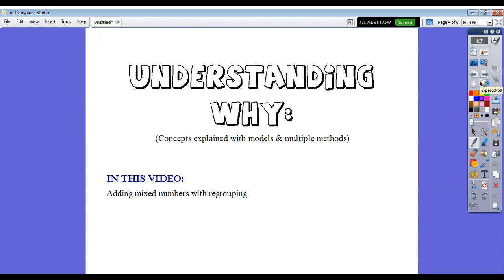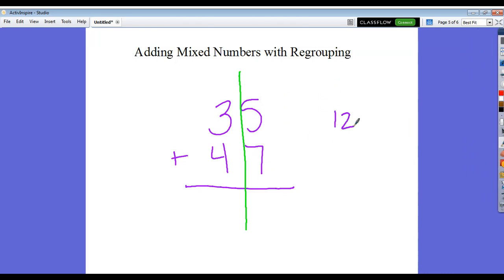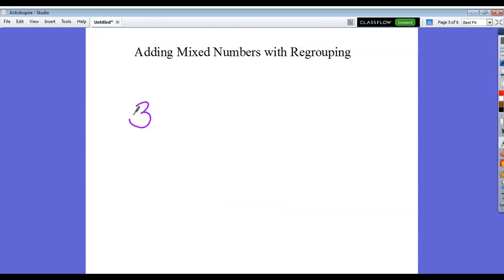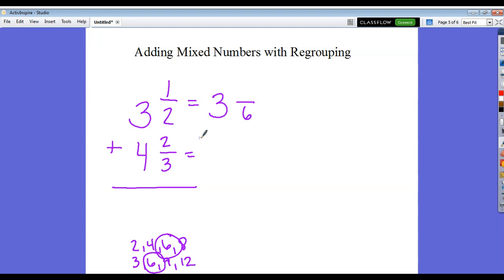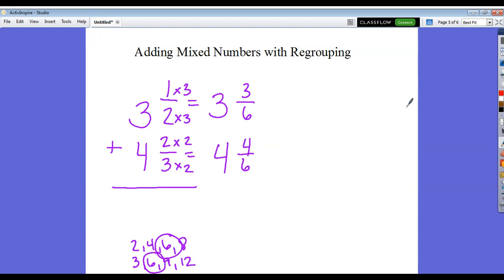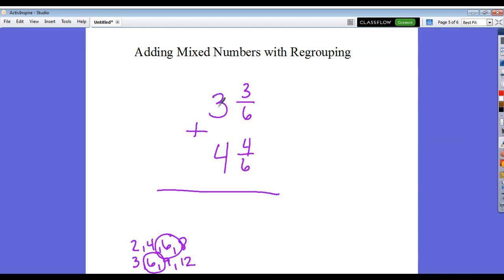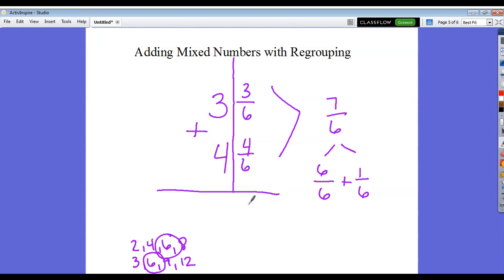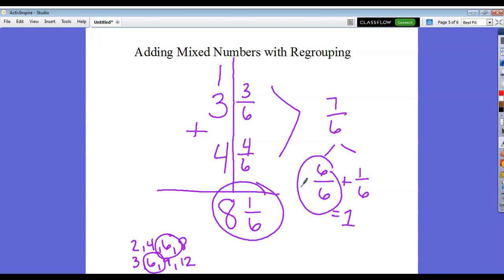UW: Adding Mixed Numbers with Regrouping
Understanding Why: Adding Mixed Numbers with Regrouping